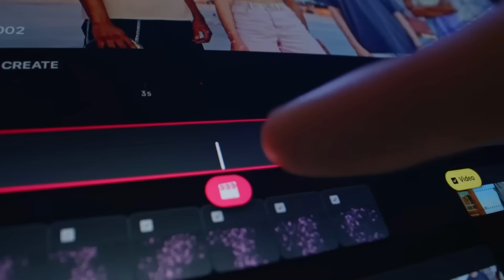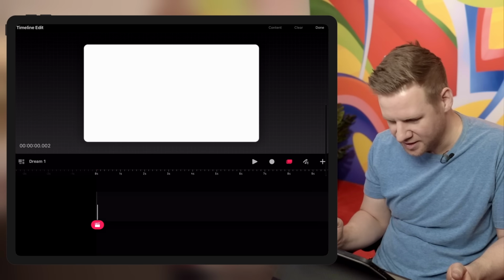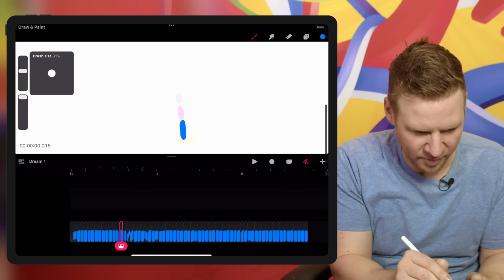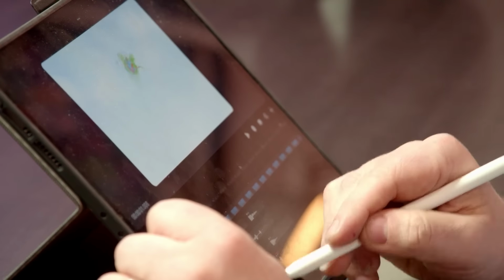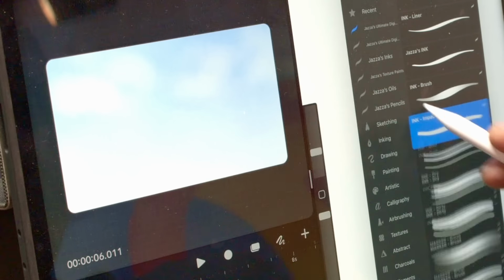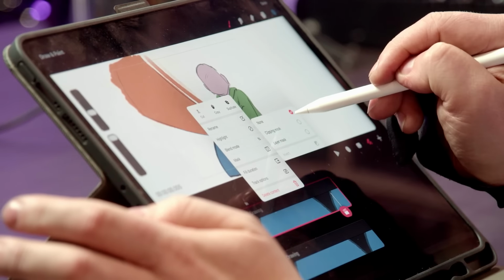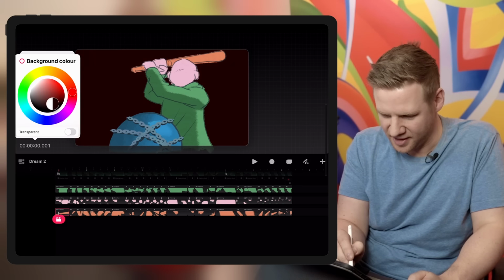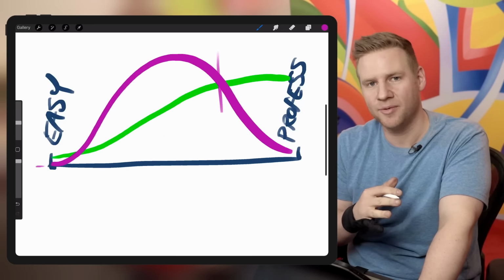This Animation App is NOT what I expected...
JAZZA'S OFFICIAL SOCIALS! - Follow/Sub ↴